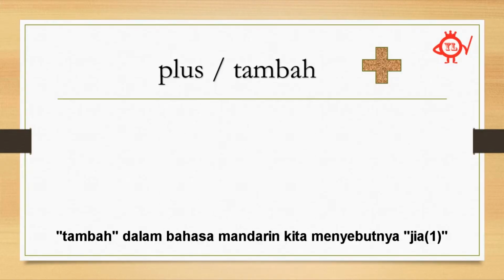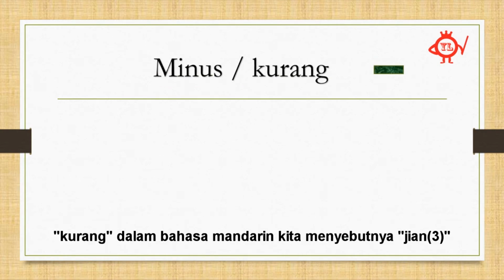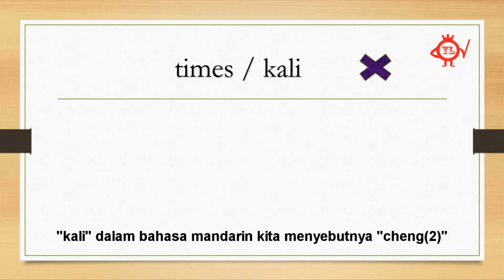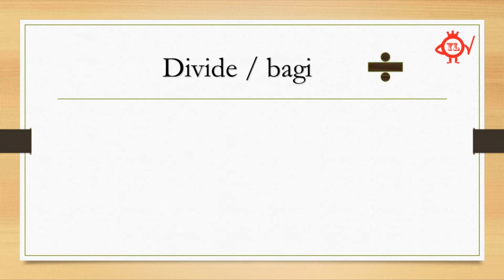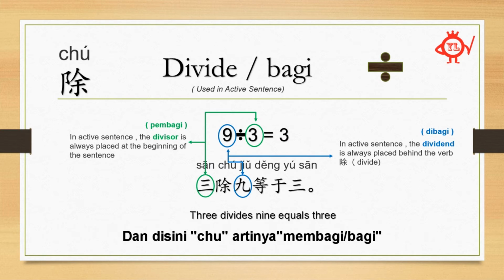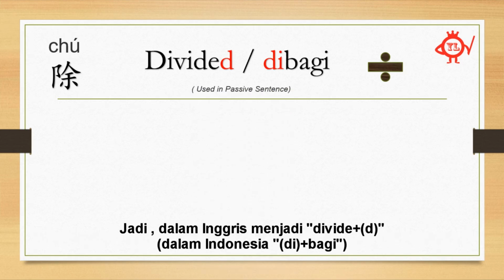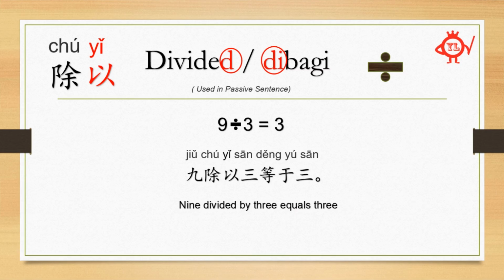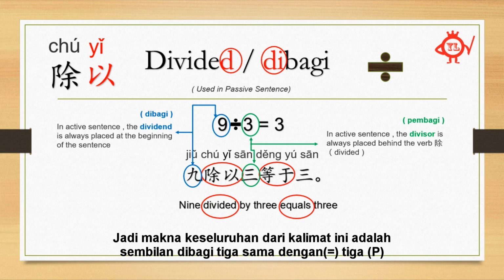Arithmetic Operations ( 四则运算 ）/ With two languages explanation : English and Indonesian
Languages Translation by :
Aristoteles Swarna Wirahadi
Howard Tardy
Kevin Utama

Hope you guys enjoy this learning video .^_^